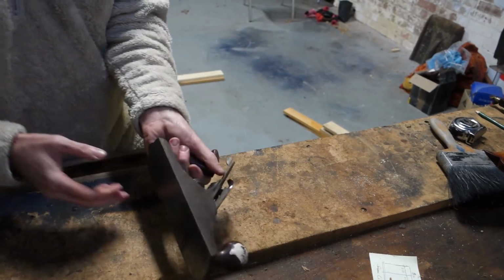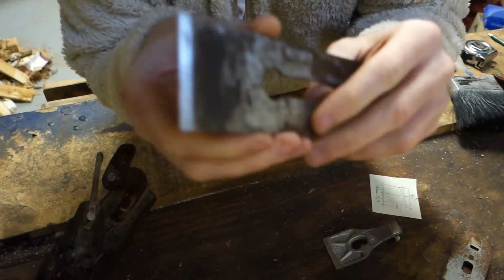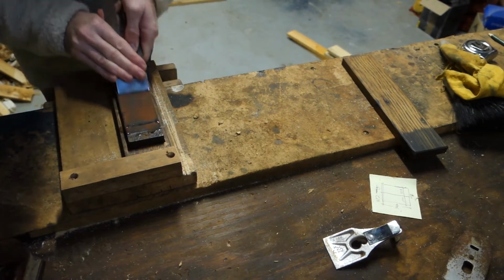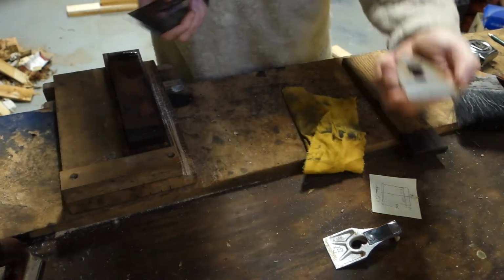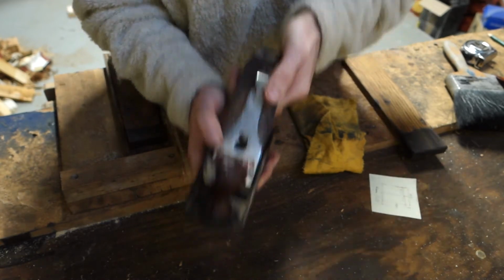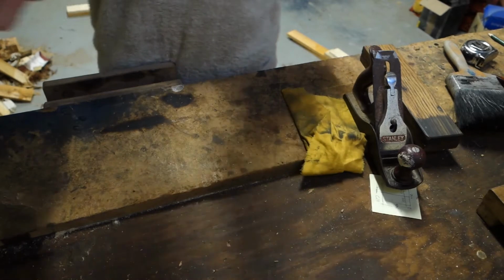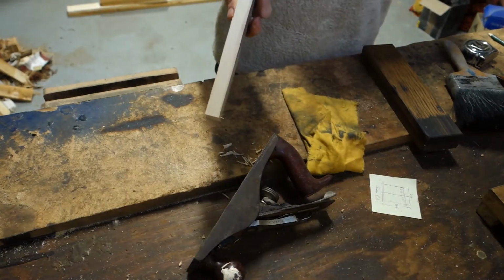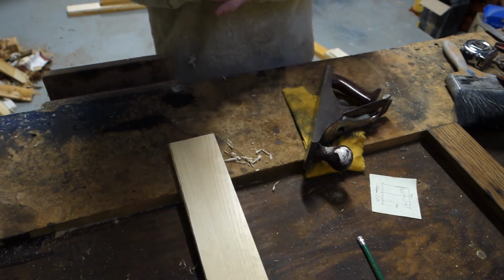Planing wood Part 1: The Hand Plane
This video looks at the hand plane, how to assemble and disassemble, how sharpen, set up and fine tune and some fault finding. Also look at what planing should feel like and how to tell if your plane is now dull (blunt)